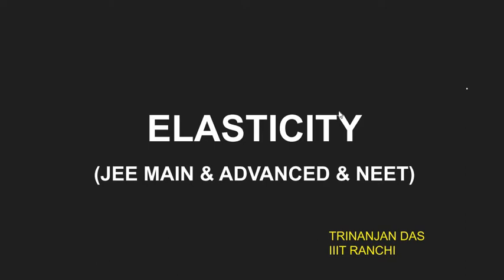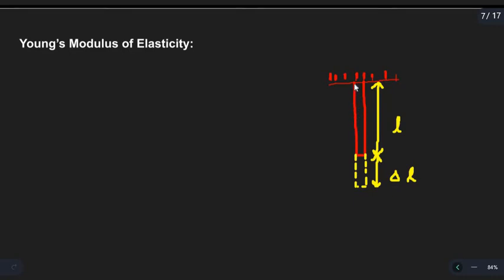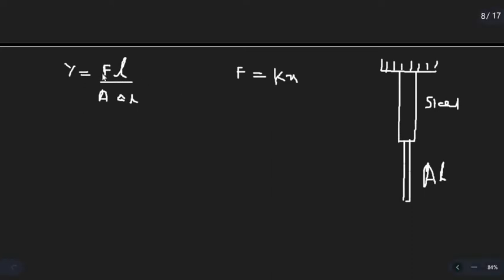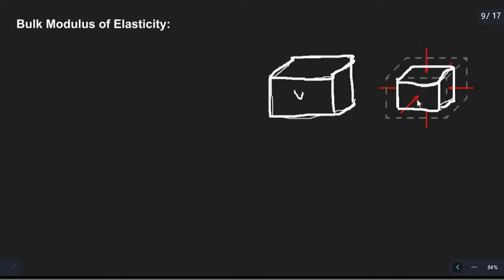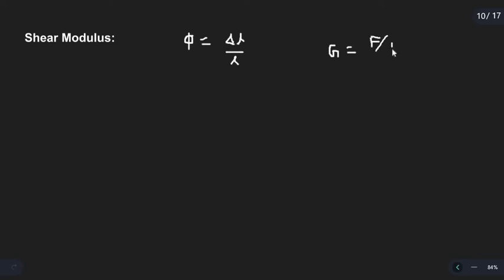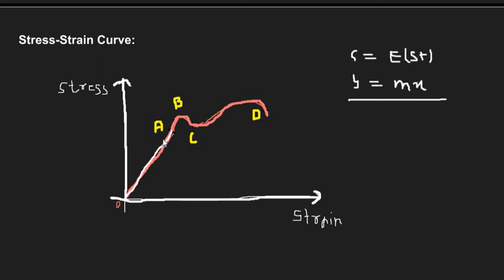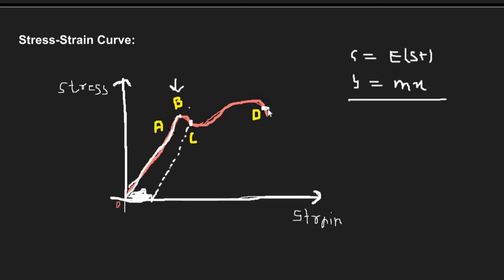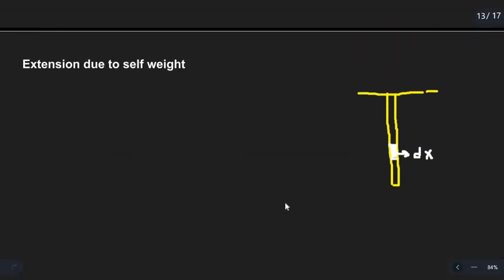ELASTICITY|JEE MAINS & ADVANCED| NEET|L-2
Lets have fun learning physics together.